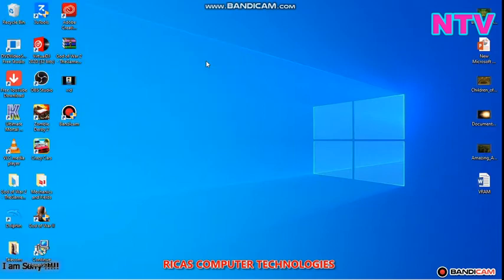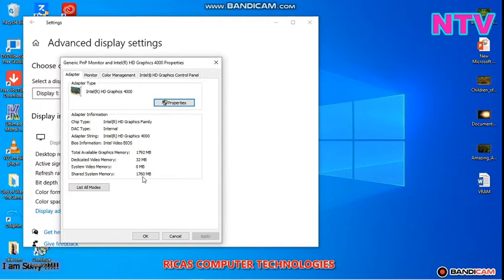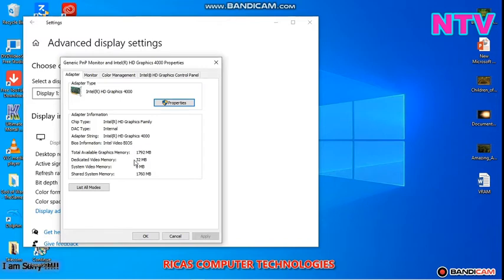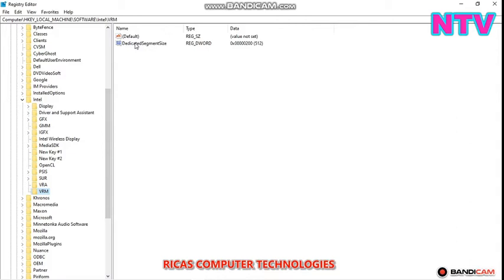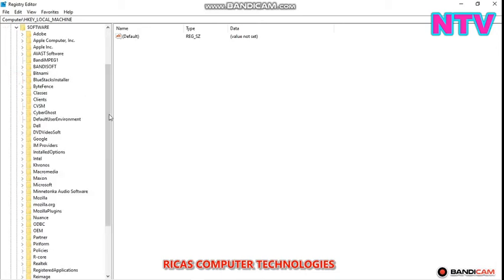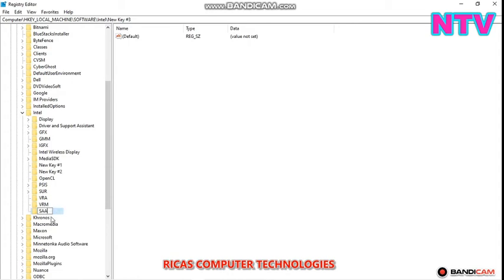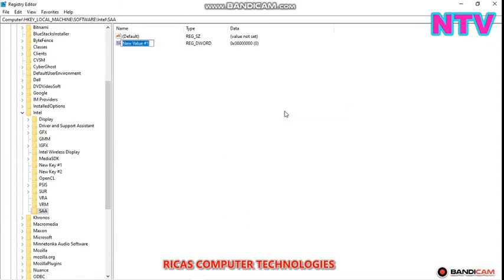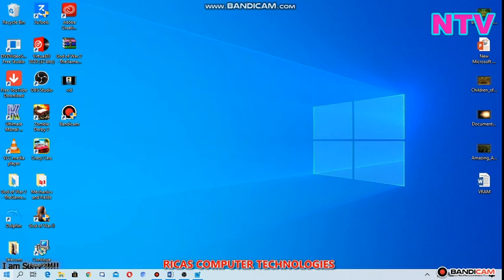How to Increase the dedicated video memory of your computer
Increasing the dedicated memory helps your computer to run Faster and Smoothly